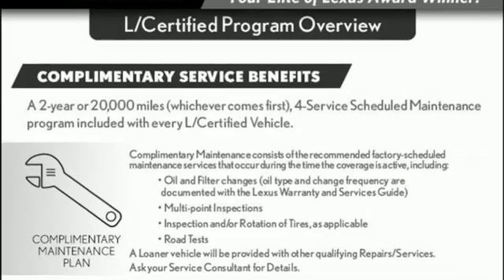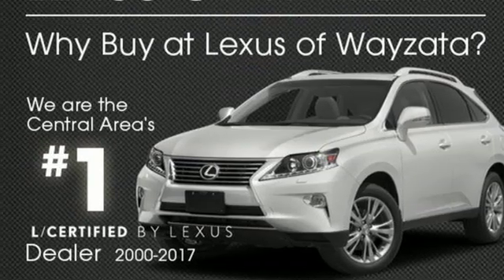Used 2015 Lexus GS 350 Minneapolis, Minnetonka, MN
Year: 2015
Make: Lexus
Model: GS 350
Trim: 4dr Sdn AWD
Engine: L 6 Cyl.
Transmission: Automatic
Color: BLACK
Interior: RED
Mileage: 30073
Stock #: 22712P
VIN: JTHCE1BL6FA009797

Welcome to Lexus of Wayzata, part of the Village Automotive Group! We are a proud Elite of Lexus dealer, a distinction granted to those dealers who excel at sales, service and overall owner support. Our years of providing outstanding customer service to the Twin Cities area make us the choice for your next luxury vehicle. We invite you to visit our dealership to experience this exceptional service firsthand. Lexus of Wayzata is your Minnetonka luxury vehicle dealer.
HOURS OF OPERATION (SALES)
Sunday Closed